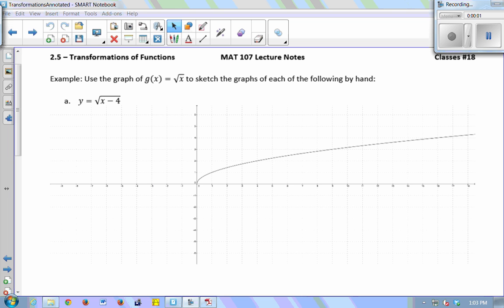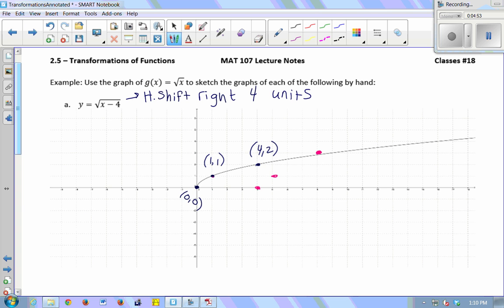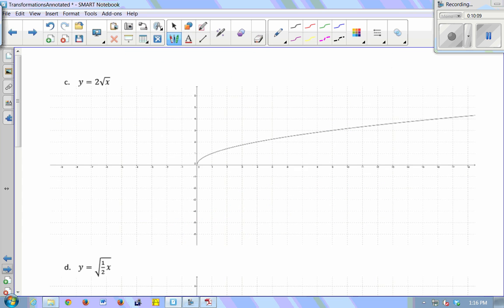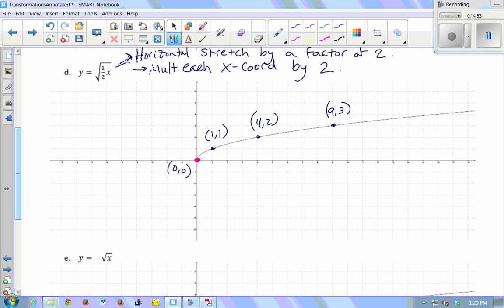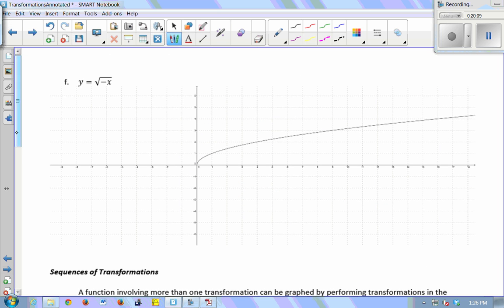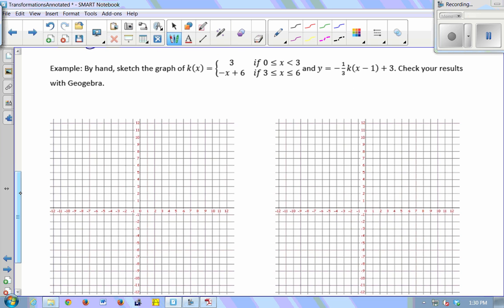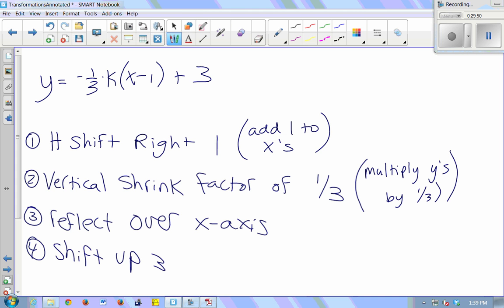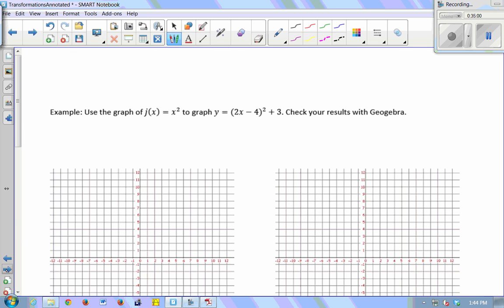MAT 107 class 18 fall 2013